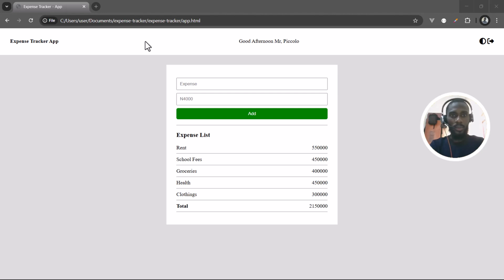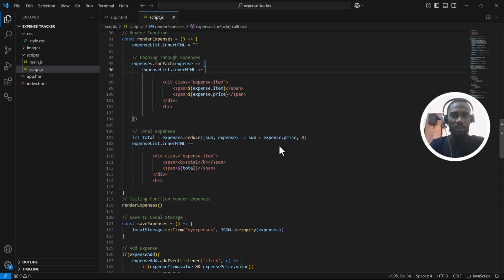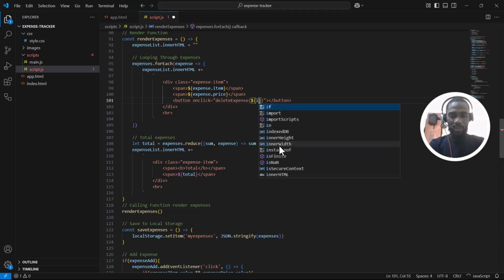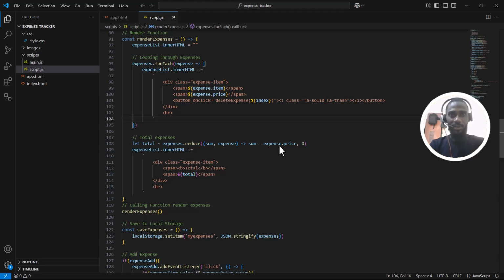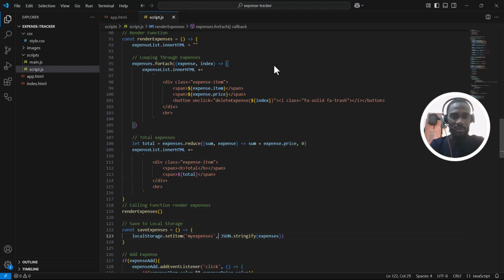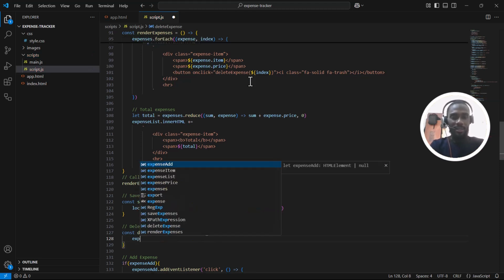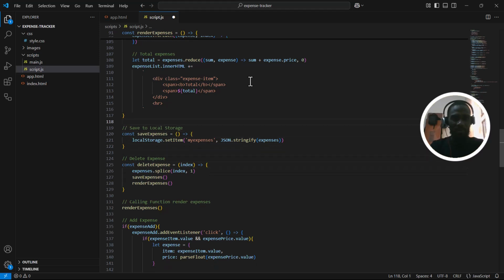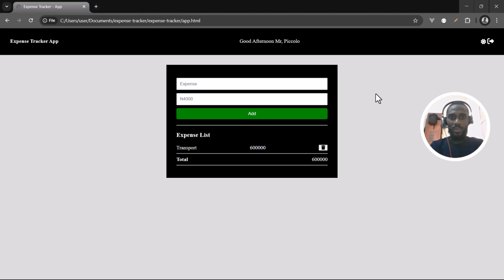098 - JS Expense Tracker App Final Video (Removing an item from the list)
Step 12: Remove an item from the list